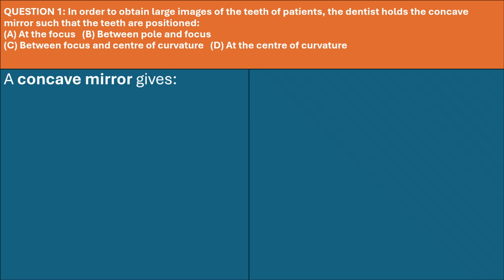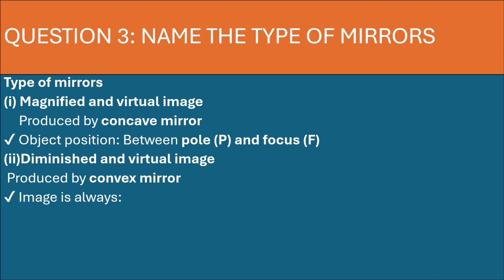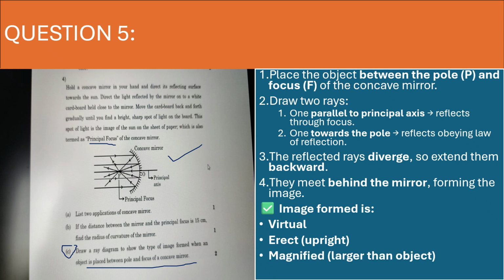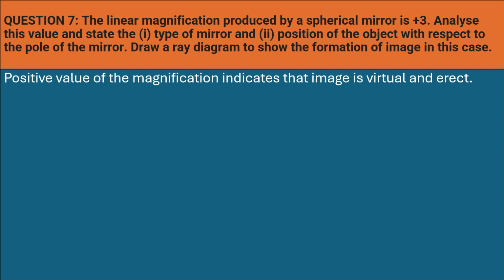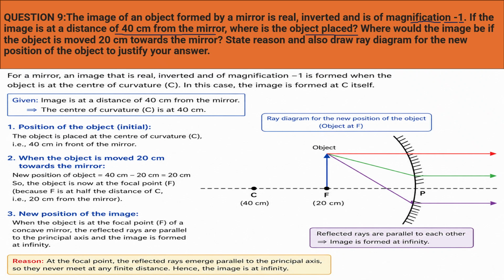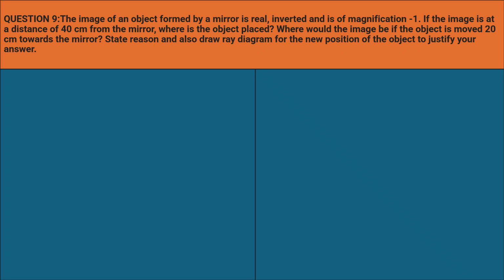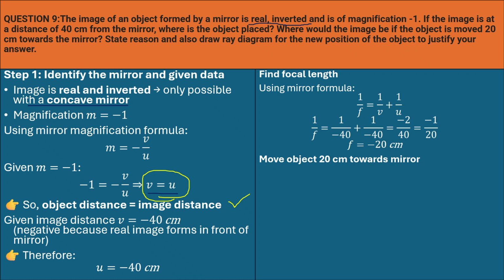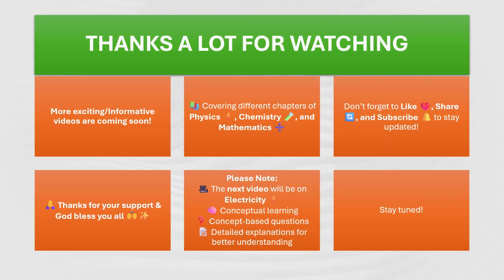CHAPTER LIGHT EXTRA BOARD QUESTIONS, 2026-27. CBSE/ICSE. GUIDED BY POONAM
Dear Students,
This video covers CHAPTER LIGHT... with extra board pattern questions (2026–27), focusing on clear concepts and step-by-step understanding.

📘 More videos on Maths, Physics, and Chemistry coming soon!

💬 Feel free to message if you’re looking for notes, worksheets, or important questions.
Keep learning and stay consistent!